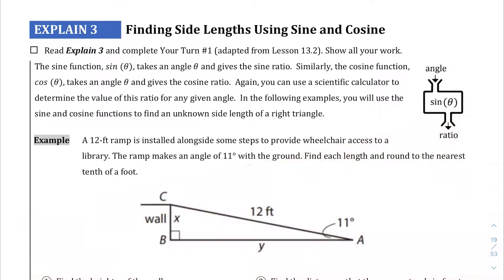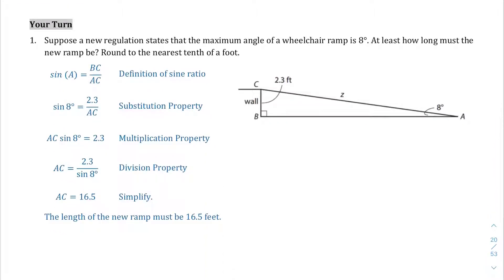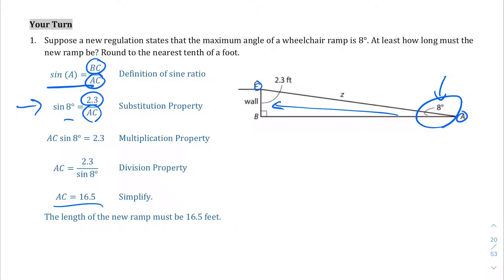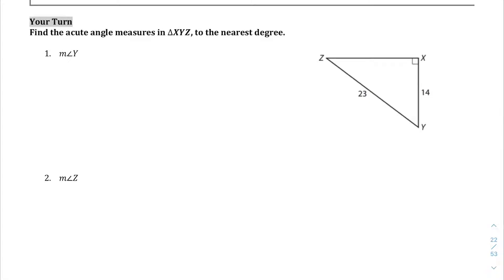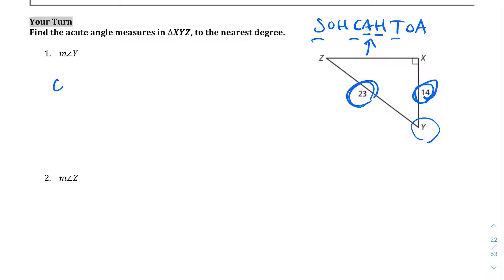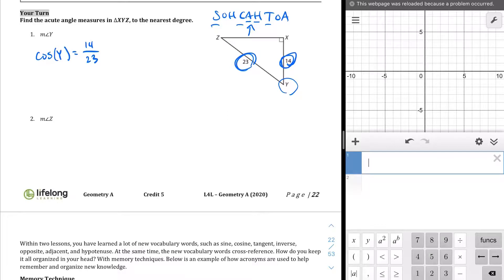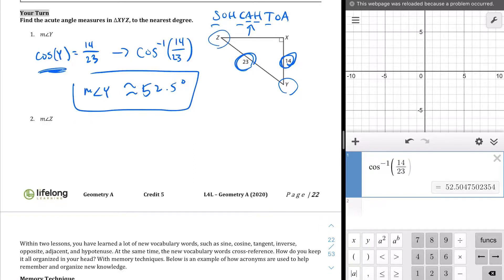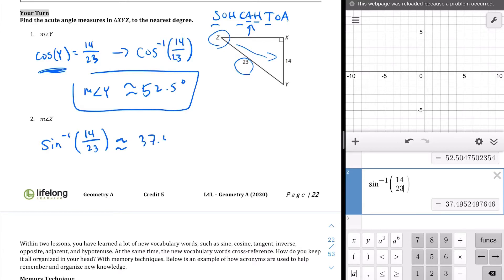Lesson 13.2 Explain 3/Explain 4